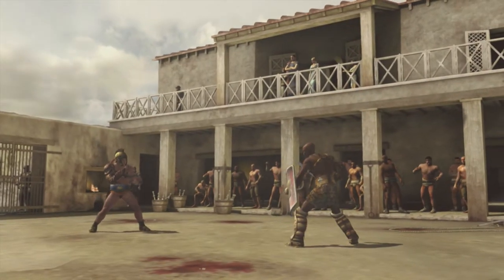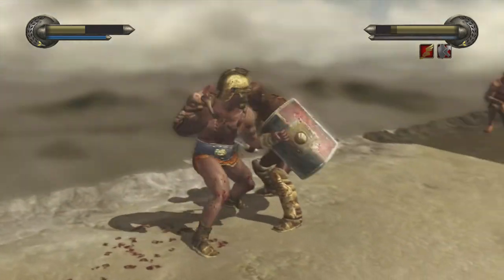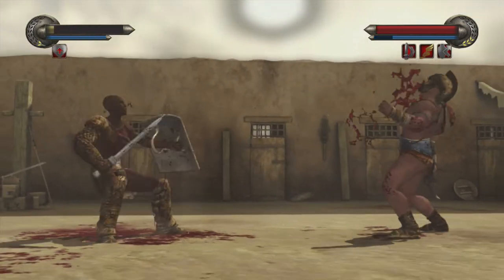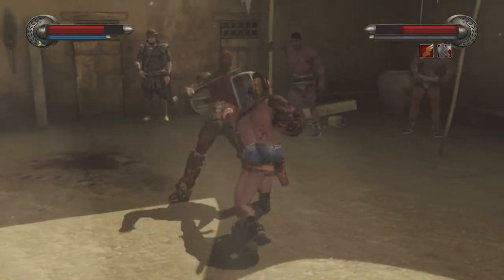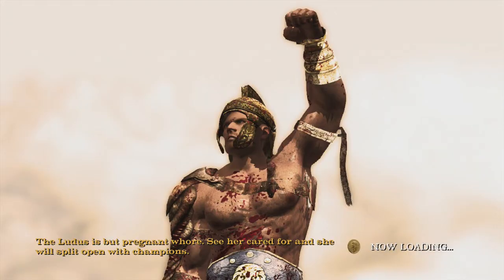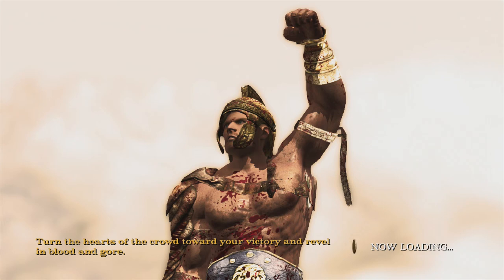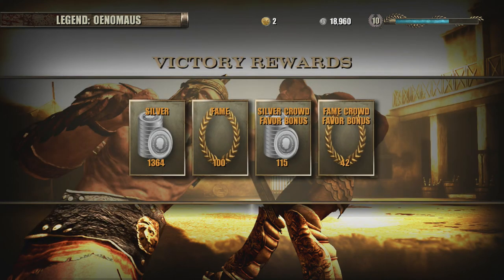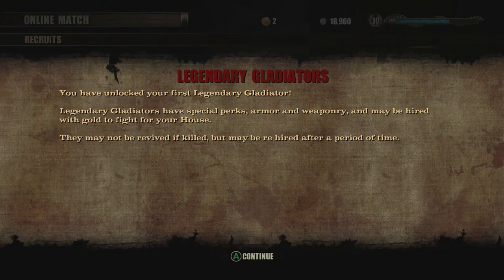Spartacus Legends - Legend Match DyingRockacus vs Oenomaus (tips and tricks)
Hey guys Dyingrock here!  I just thought i'd give everyone some tips and tricks for beating Oenomaus!  and simply its spam xxx( y or b)  with an unarmed soldier!  It took me awhile but there ya go!  Then you can recruit him if you have 7 gold!  So keep that in mind!